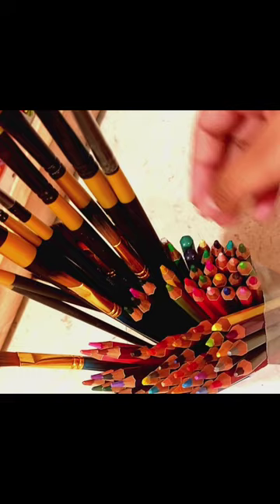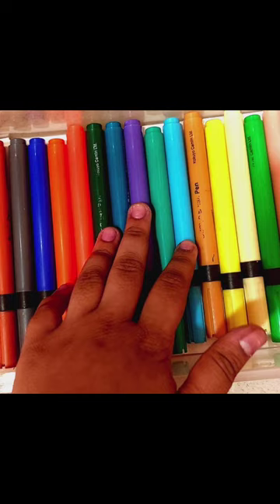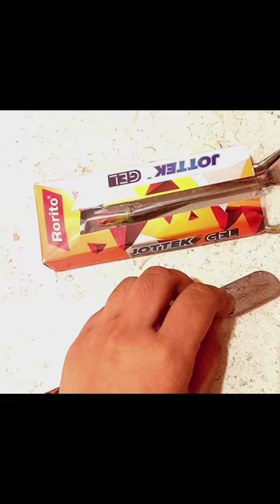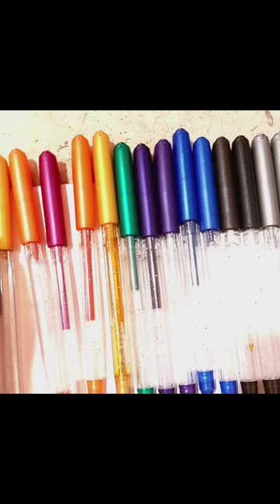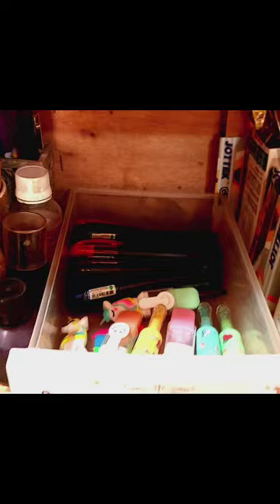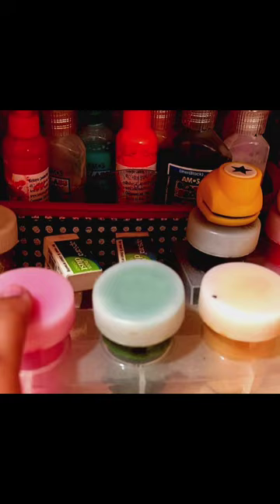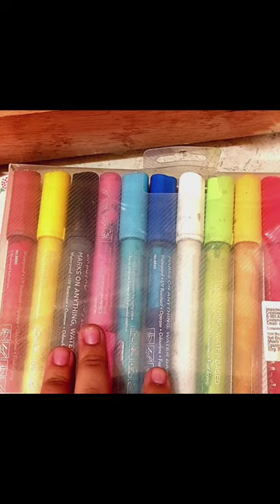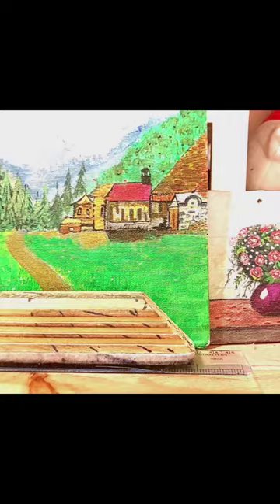Mini vlog of my stationery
Hey everyone 👋
Here's a mini vlog that I made on all my stationery collection.